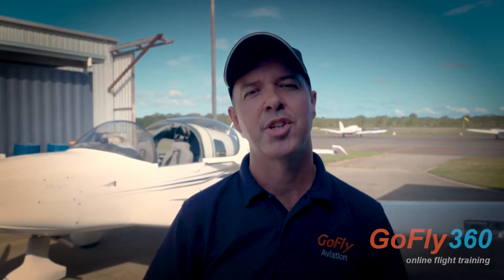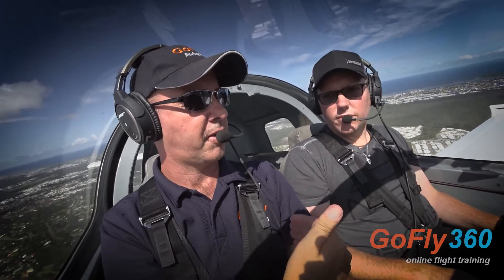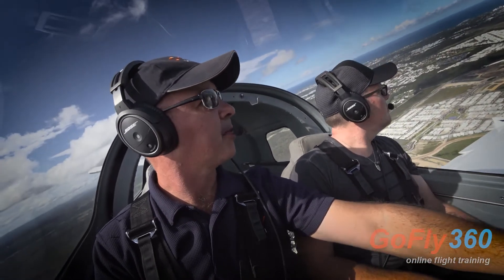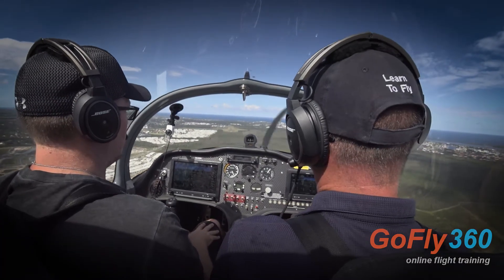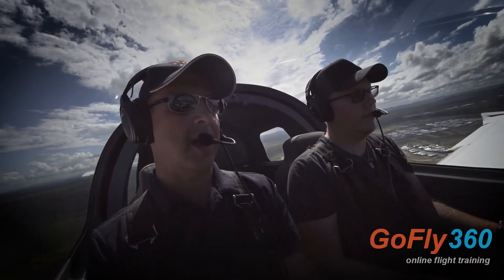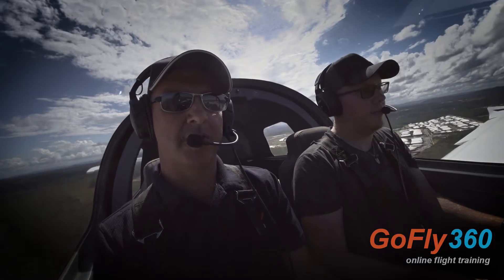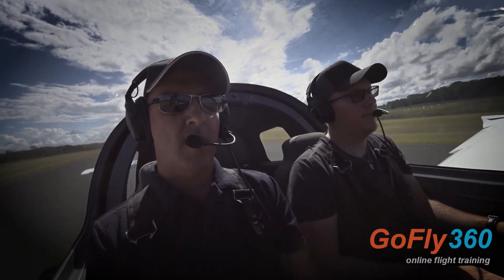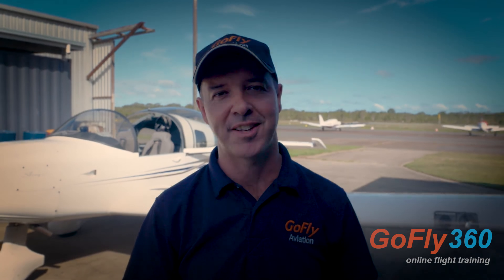The GoFly Fix: Landing straight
Chief Pilot of GoFly Aviation, Damien Wills, shows a student how to compensate for parallax error and look past the spinning propellor in order to land the plane in a straight line.